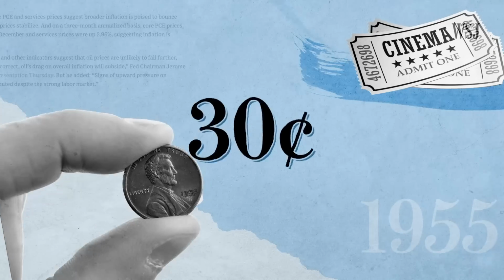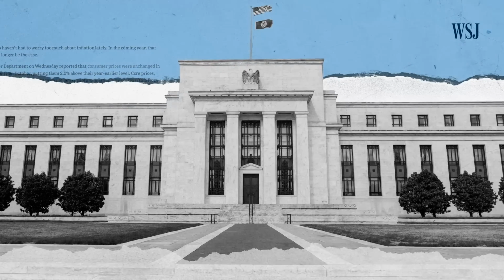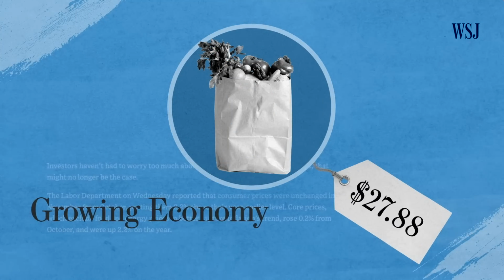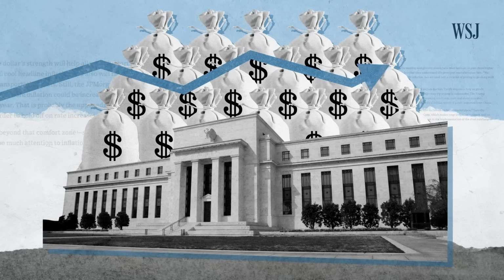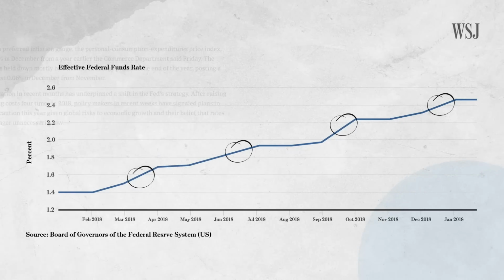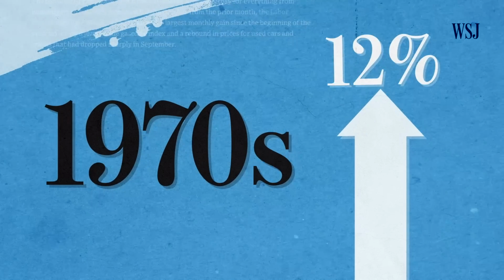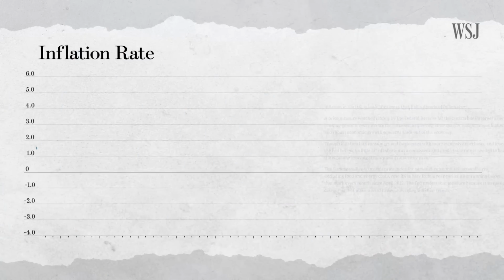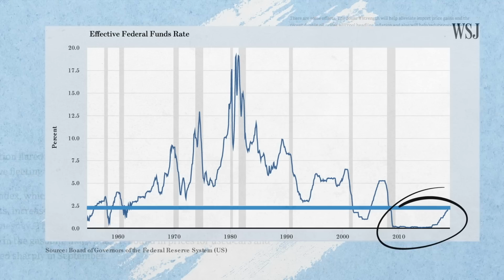Low Inflation Haunts the Fed: Here's Why | WSJ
Inflation is among the most powerful forces in financial markets. It dictates the supply of money in the economy, and changes interest rates, which are the cost of borrowing money. Here's how it works, and how the Fed works to regulate it.

Photo composite: Dom Amatore for The Wall Street Journal